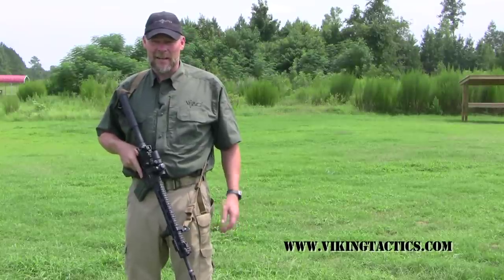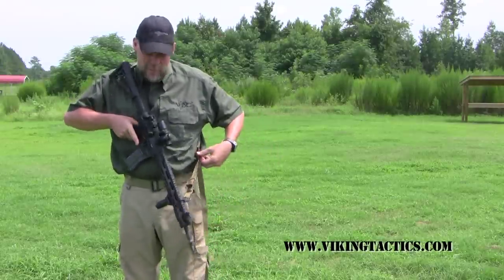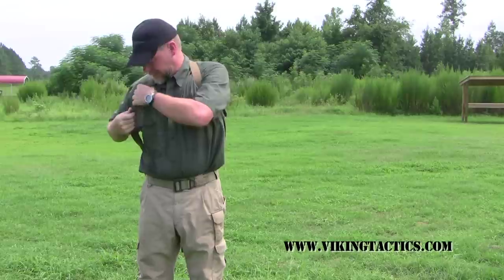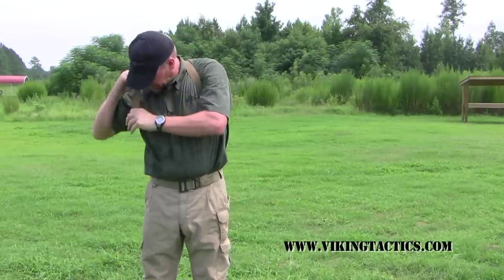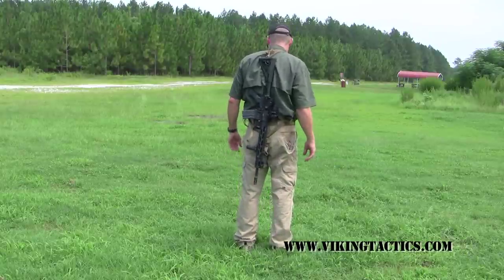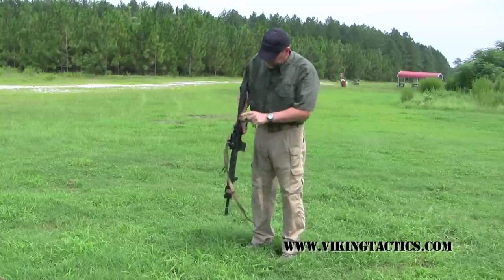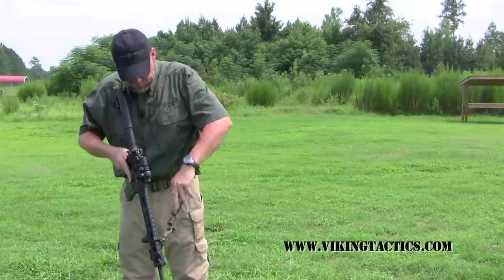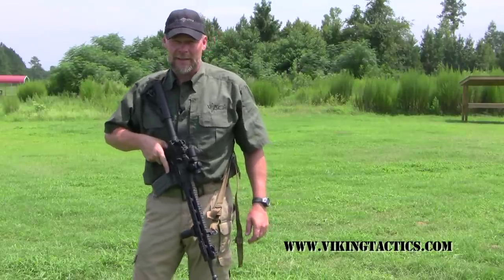VTAC Backpack Sling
The Viking Tactics. Inc. Back Pack sling was designed to give Warriors and Hunters hands-free carry options for their weapon system. The VTAC Back Pack sling allows the user to carry the weapon straight up or down the middle of your back for ease-of-use during climbing operations, dragging game, or pulling a wounded mate out of trouble.

Hands free, comfortable, and secure.